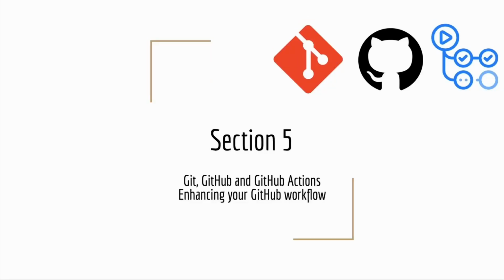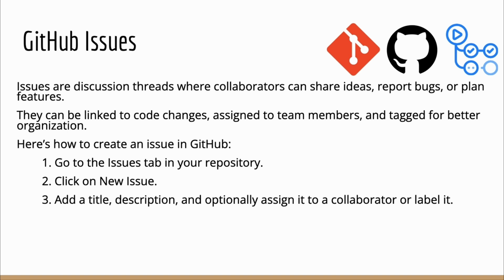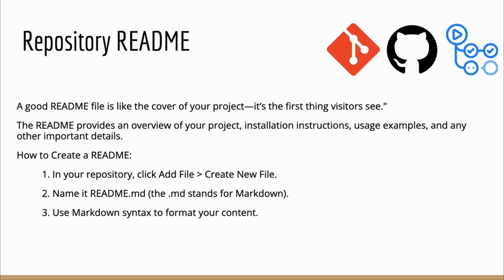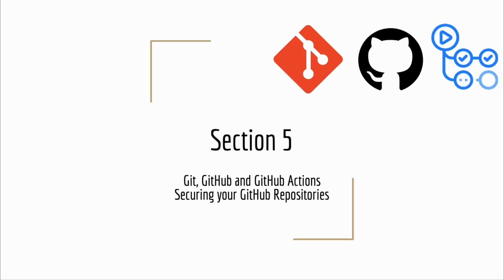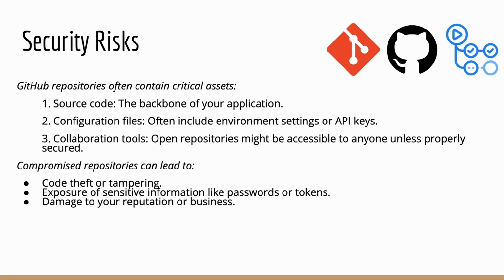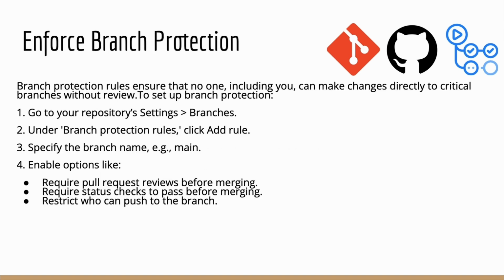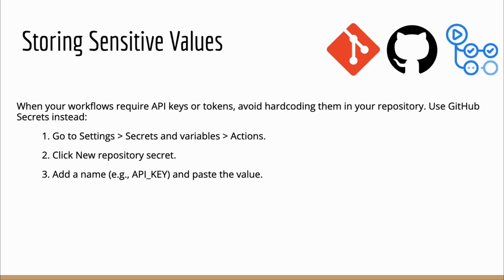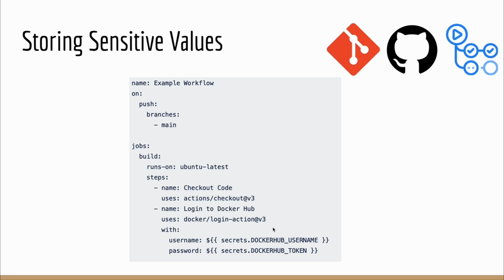GETTING THE MOST OUT OF YOUR GITHUB WORKFLOW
In Section 5 of this course we will focus on two important concepts: getting the most out of your GitHub Workflow, and important security considerations.

You can find my deep dive into GitHub Actions on Udemy